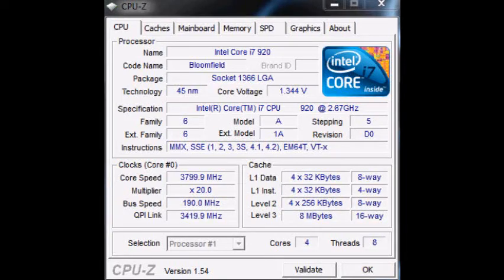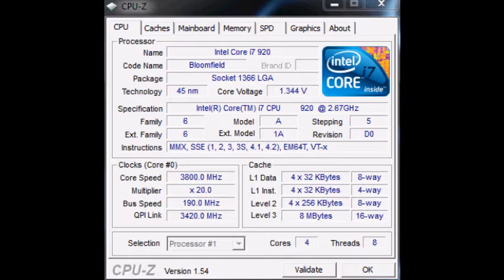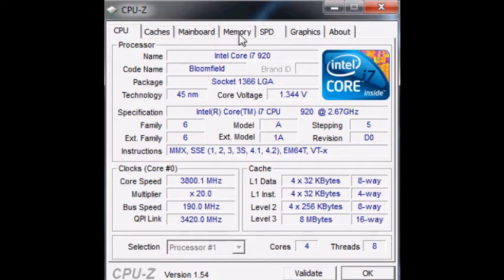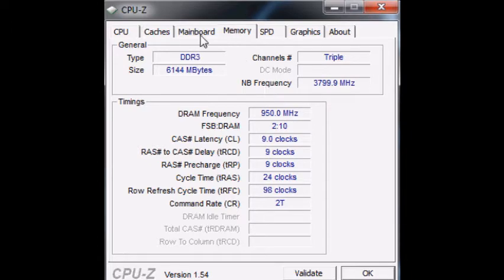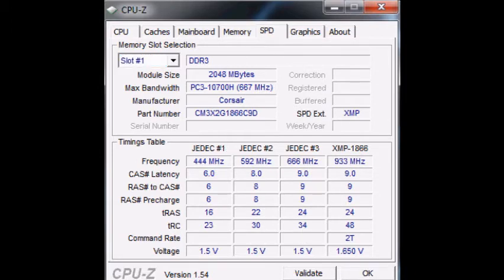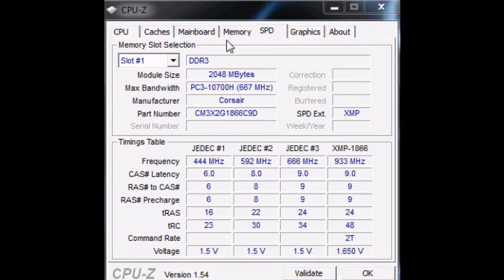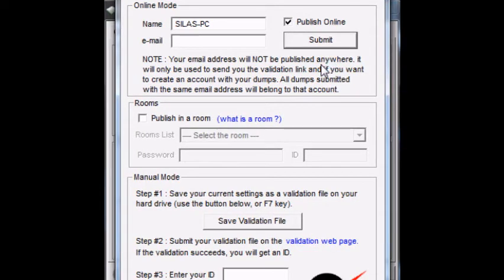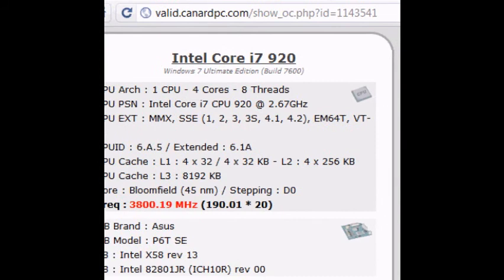Overclock Question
I7 920